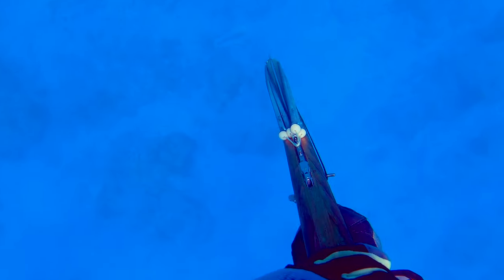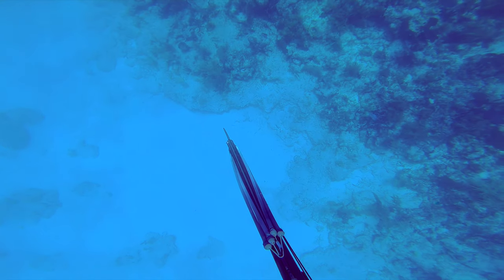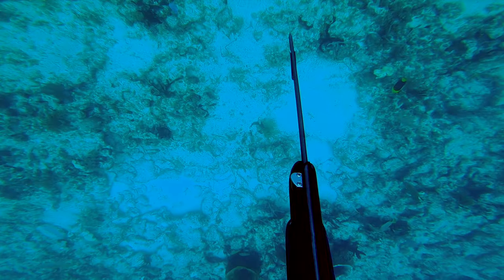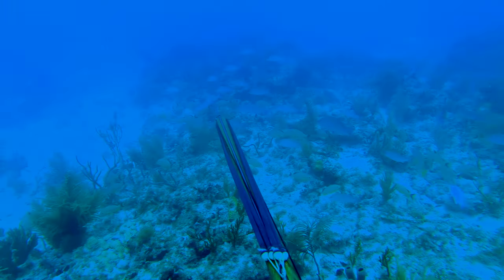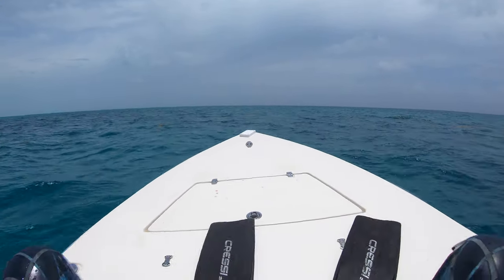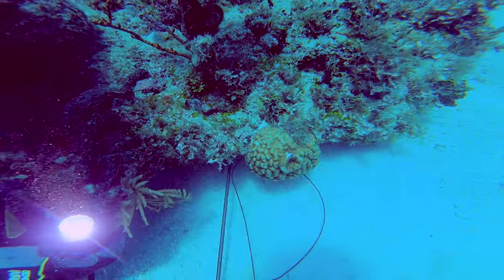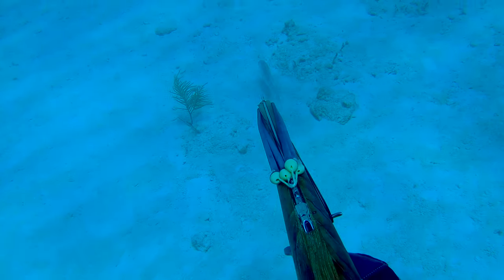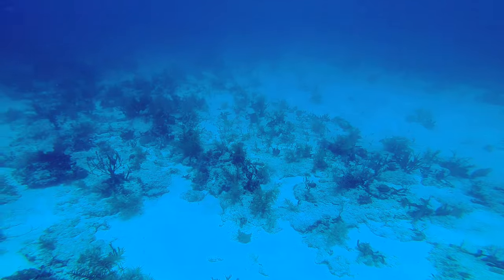Upper Keys and South Florida Spearfishing: Grouper and Snapper Tips and Tricks!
In this video we venture to the outer reef to do some spearfishing. This time of year in the upper keys we see a lot of spawning mangrove snapper and a good amount of black grouper, as well as a few mutton snapper. In this video, Justin and i talk through our dives while providing a few Florida Keys and South Florida spearfishing tips and tricks, especially for grouper and snapper.

Overall, we had a lot of fun with friends and family and were glad we could share the footage! Let us know if there's anything you'd like to see us do next!